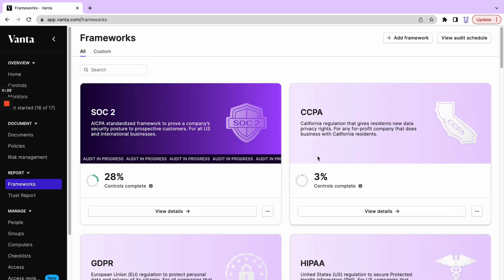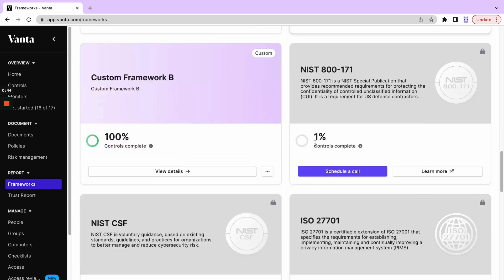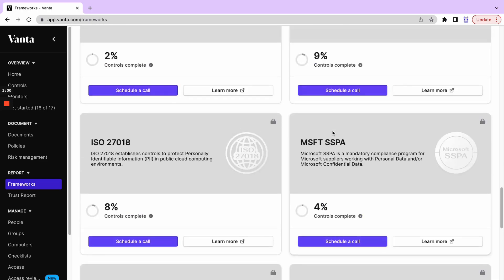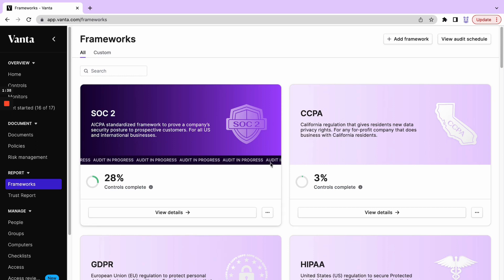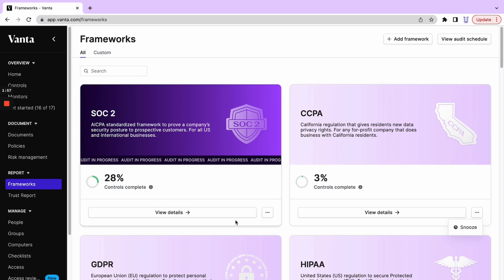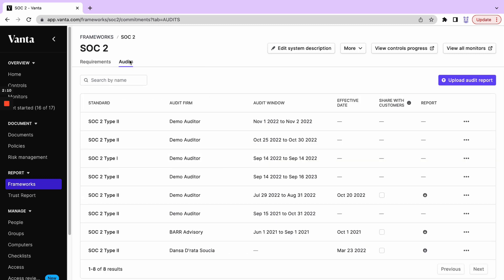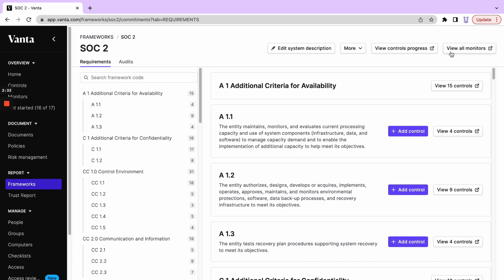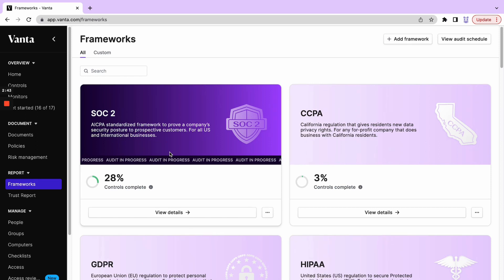Vanta Video How-To: Frameworks Page